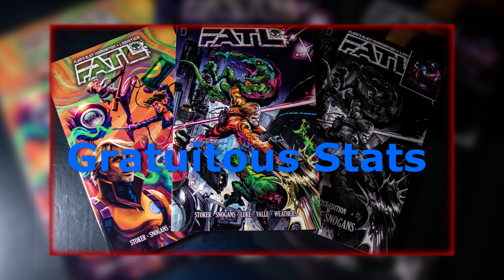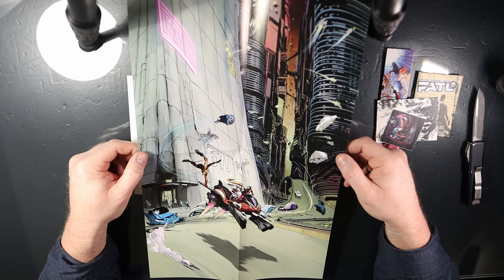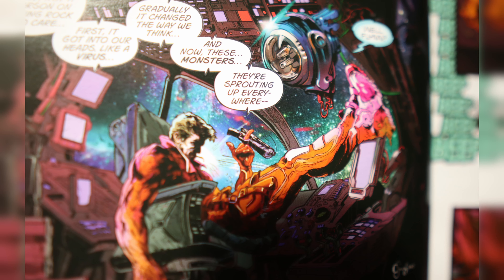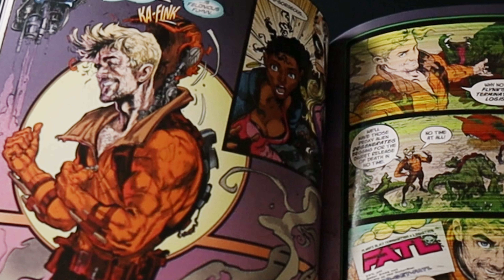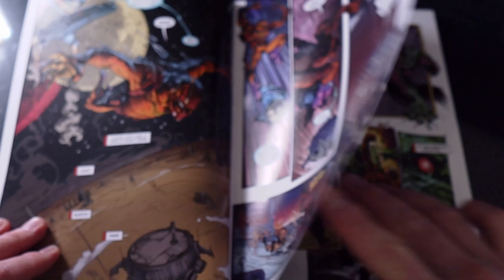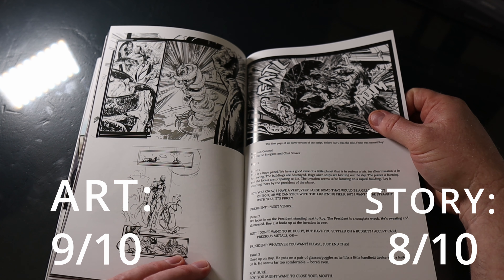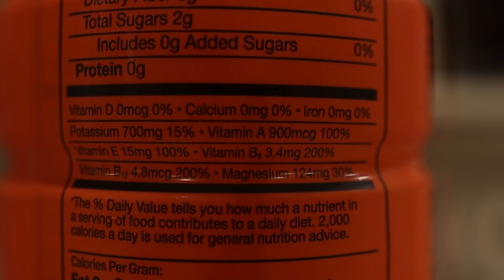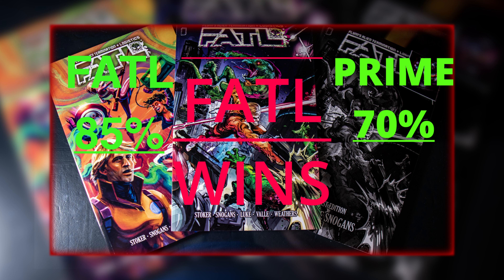Versus Episode 1: FATL vs Prime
NO SPOILERS!!
In Episode 1 of Versus, the graphic novel FATL goes up against PRIME the hydration drink.
FATL is a 52 page graphic novel.
PRIME is a hydration drink.
Who wins?
Do you like turtles? Circle YES or NO